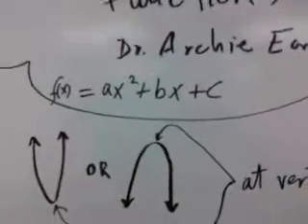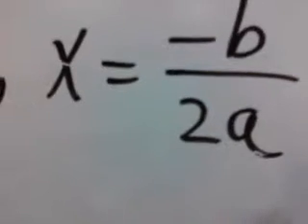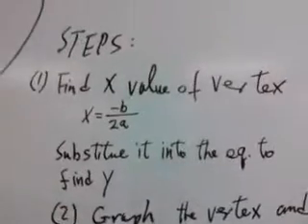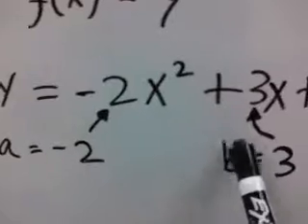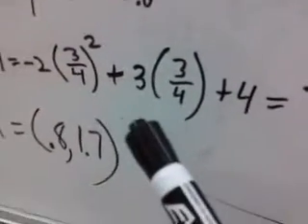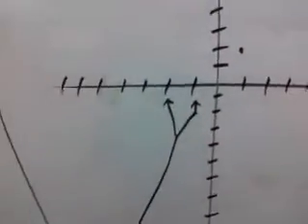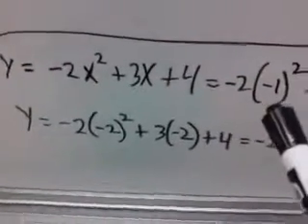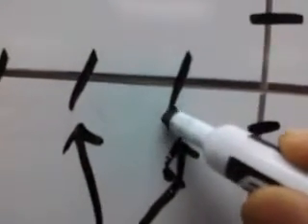Graphing Quadratic Equations Part 1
This is Part 1 of a 2 part series of videos on graphing quadratic equations.  Be sure to watch both parts, in order.